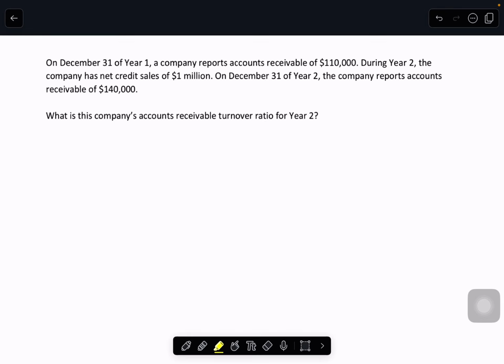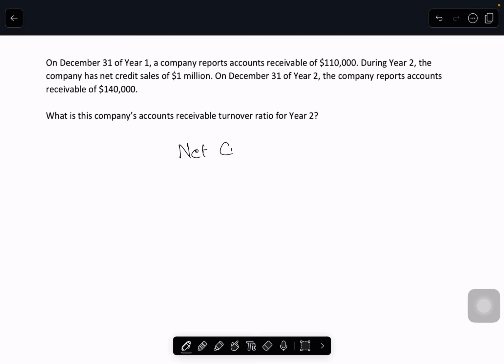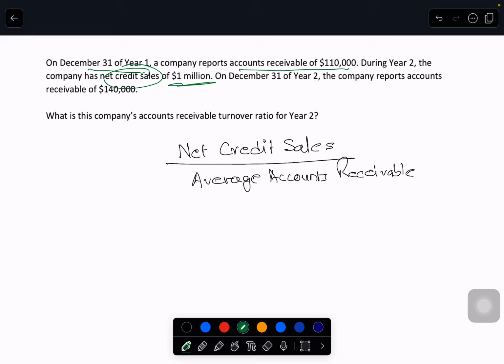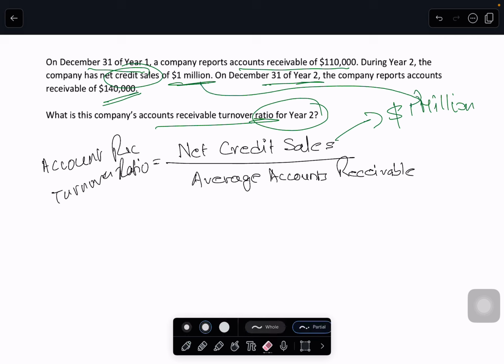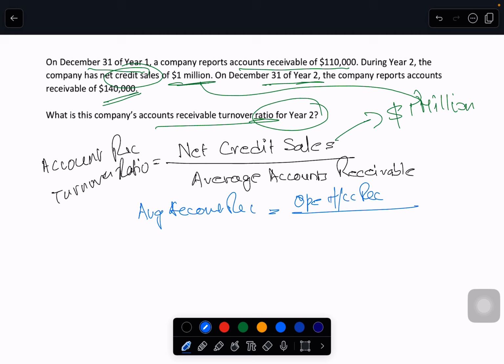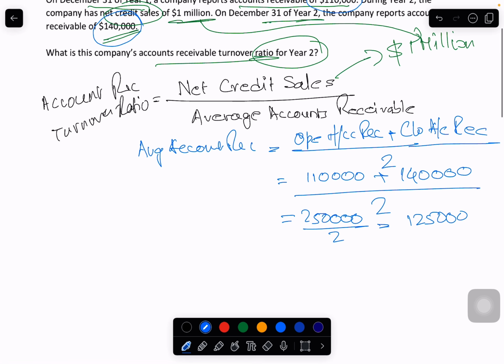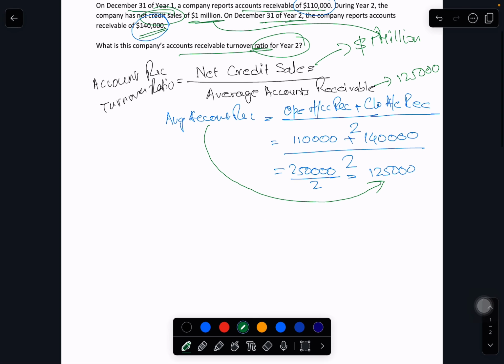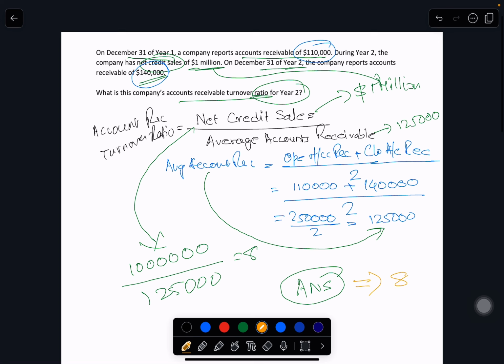WGU Accounts Receivable turnover ratio